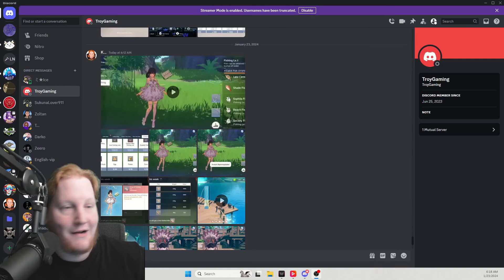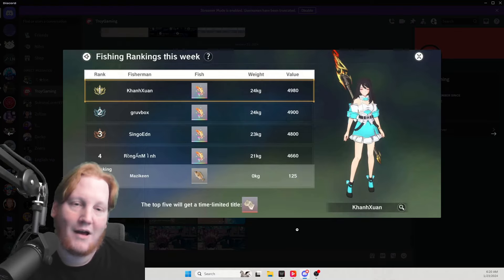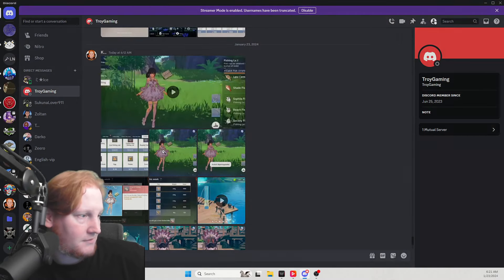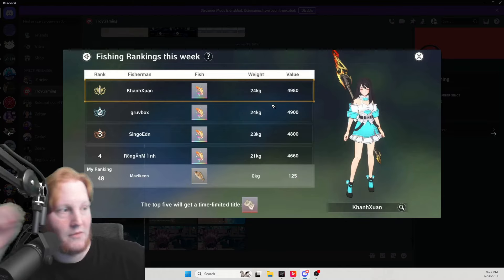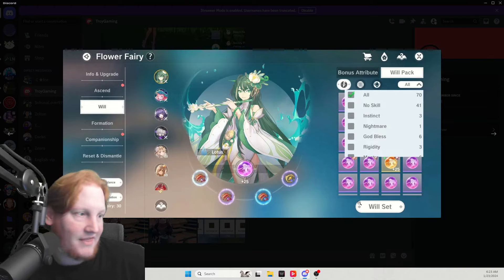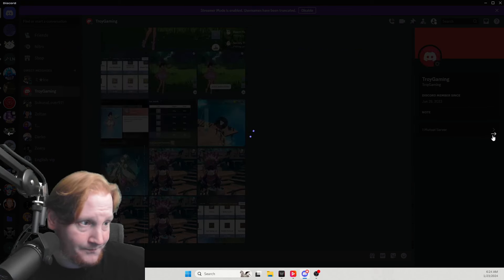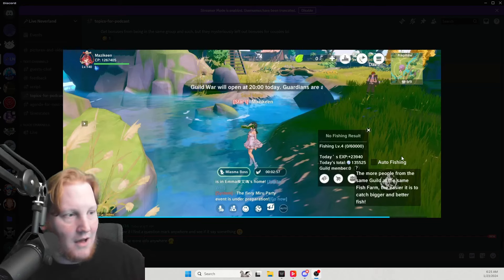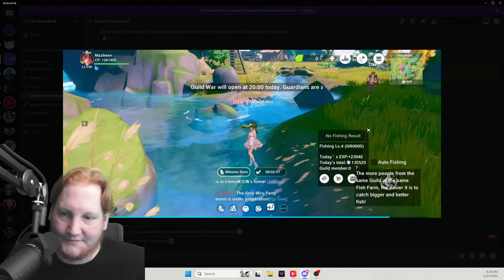1.32 Fishing first look 👀 - Legend of Neverland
global Facebook vote link:

 / xjzs.  .